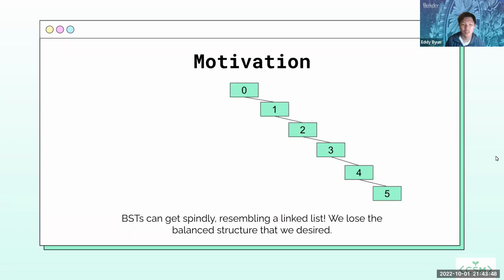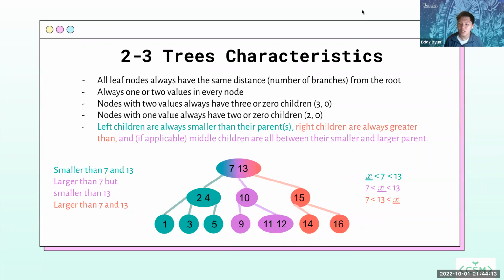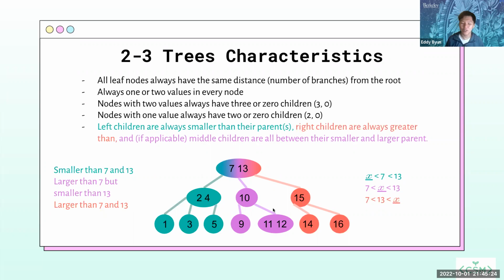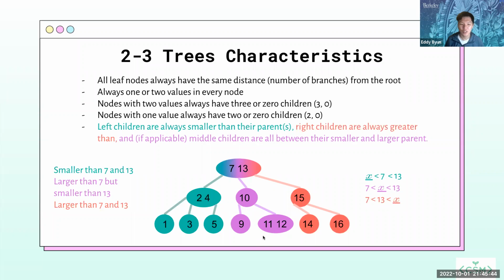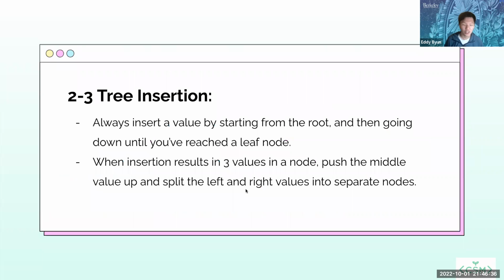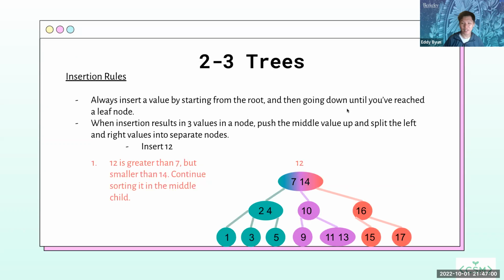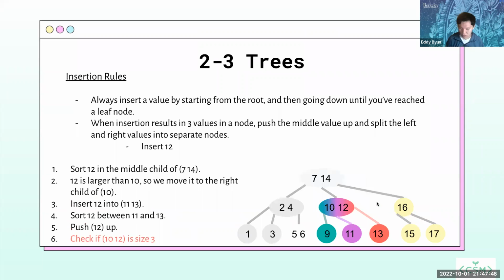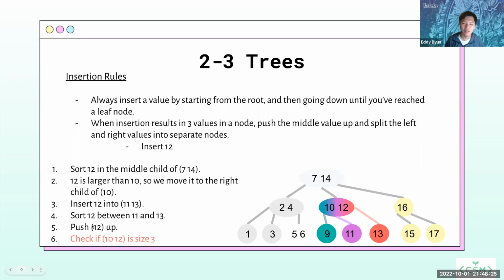2-3 Trees | CSM Mini Lecture